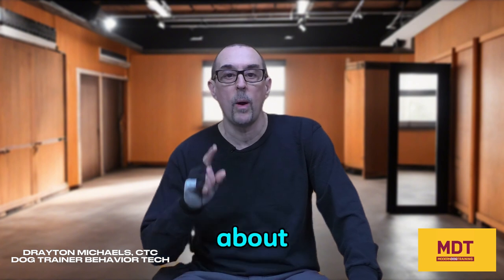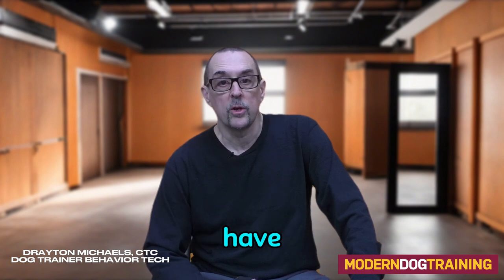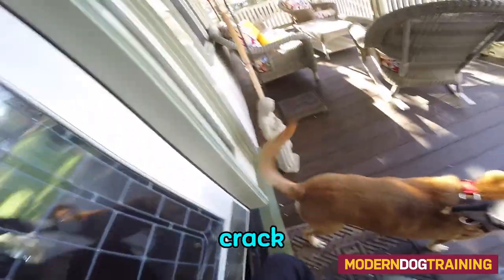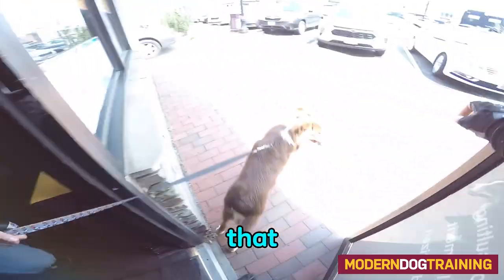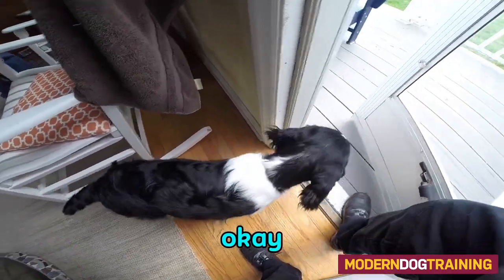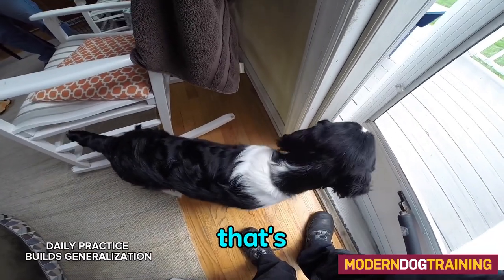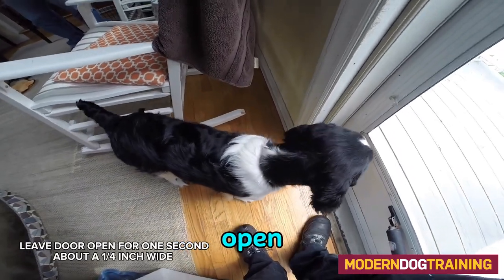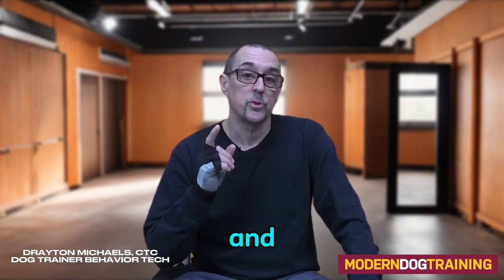WAITING AT DOORS - WHY IT'S IMPORTANT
Waiting at doors is a good cue for all dogs. It builds impulse control and it is a safety measure. This video will demonstrate how to teach wait at doors. Have fun!